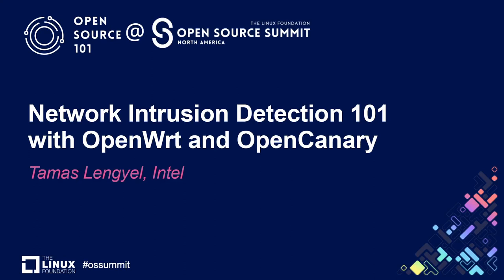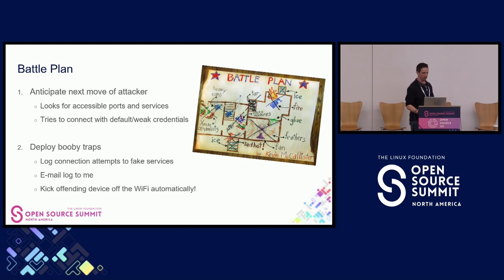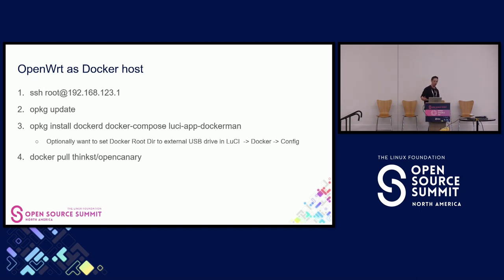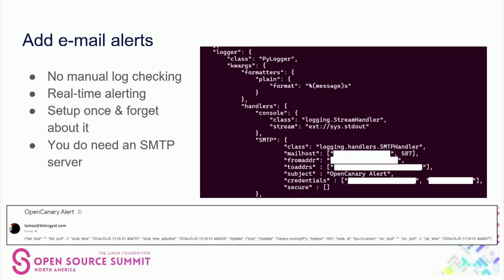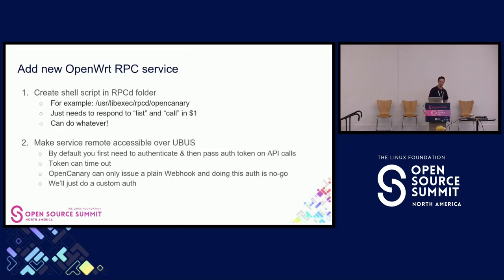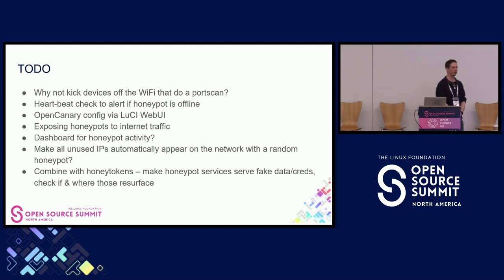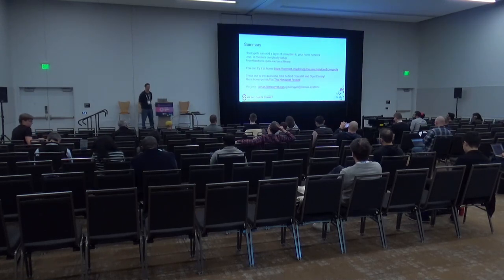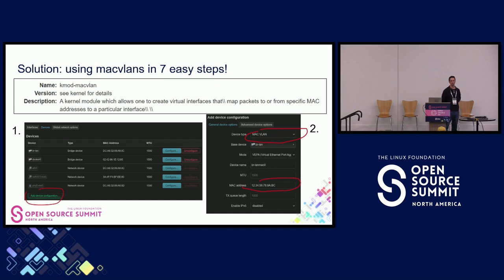Network Intrusion Detection 101 with OpenWrt and OpenCanary - Tamas Lengyel, Intel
Our homes are now littered with devices that have questionable security practices and are controlled by the cloud: smart TVs, doorbells, LED lights, garage doors, even toys! These cloud-controlled devices provide direct access to our network and if we want to use them, we don't have much choice but to treat them as trusted. What if they can't be trusted? How would we know? Tinkering with firewall rules and packet sniffing is way too much effort. But there is a solution! What would an attacker do once they are on the LAN? They would explore and try to break into other systems! So, let's use this to our advantage. By deploying fake systems that are tempting targets for an attacker to access we can get an early warning when someone is poking around on our network! In this presentation we'll learn how to deploy such a network intrusion detection system on our home networks with the open-source router OS OpenWrt and the open-source honeypot system OpenCanary. With a modern router, or even just a Raspberry Pi, we can deploy sophisticated network honeypots that appear on the network as juicy targets and trip up an attacker before they can burrow their way through our network.